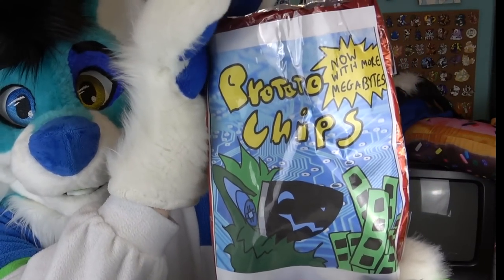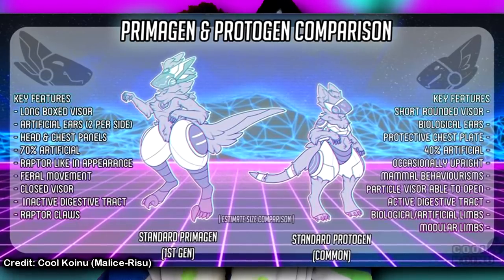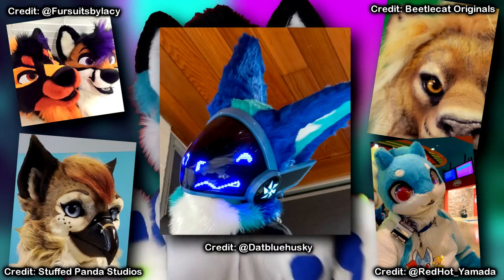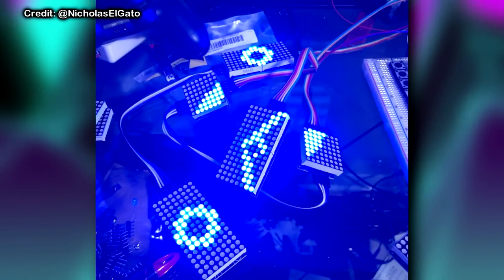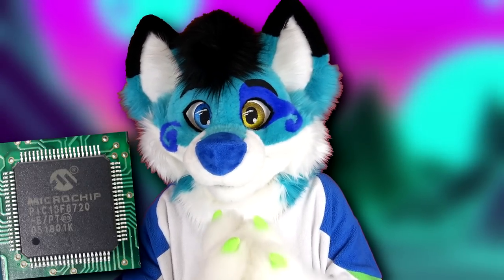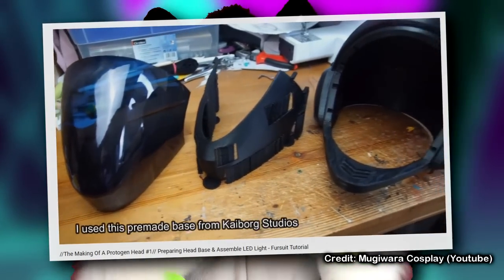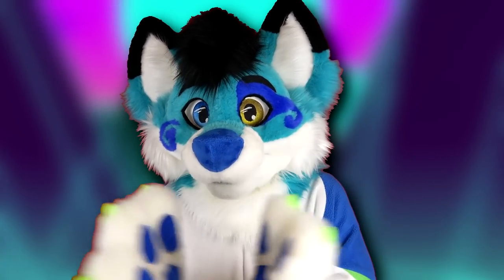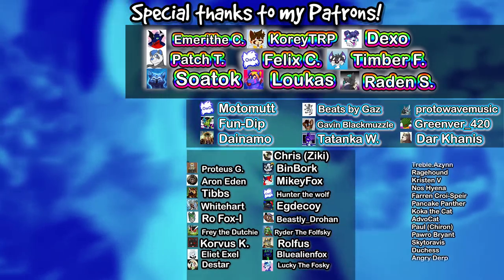What are PROTOGEN FURSUITS? 🤔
Wanna see my vids even earlier? Check out deleted scenes?

POP-UP STORMI ANIMATION BY @JackalBunny !

Outro art (Clouds, Tornadoes, etc.): Rainby Folf